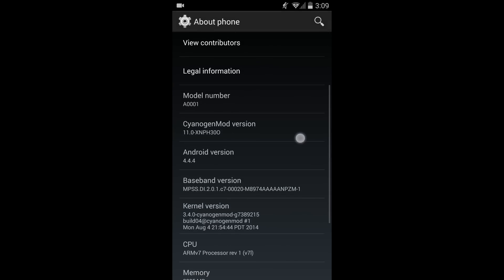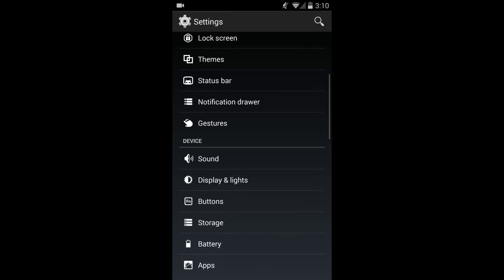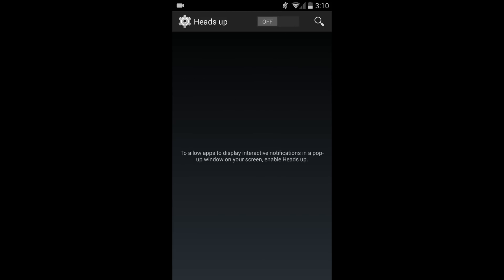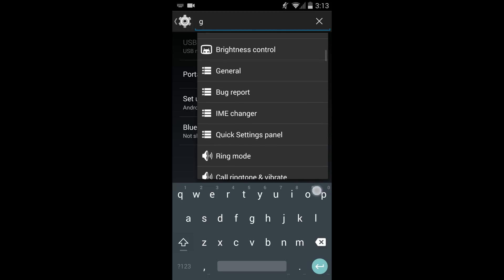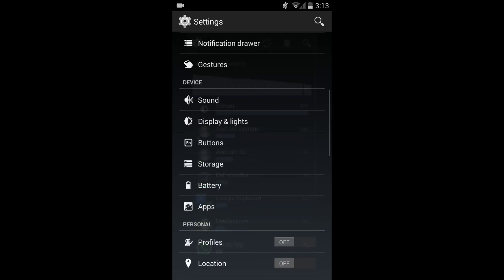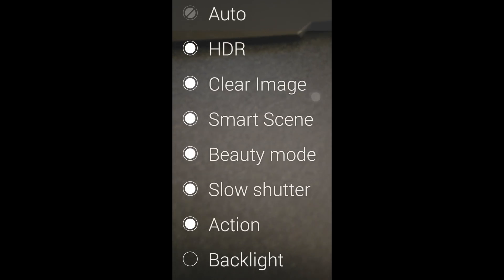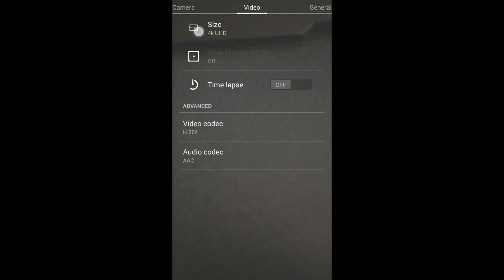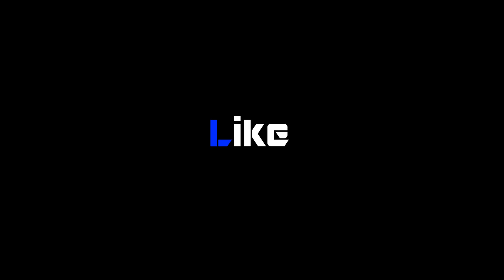OnePlus One 4.4.4 Official Update XNPH30O Review (CM 11s)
Finally, the update has arrived...see what's inside.

Intro:
Music "Night Owl" by Broke For Free